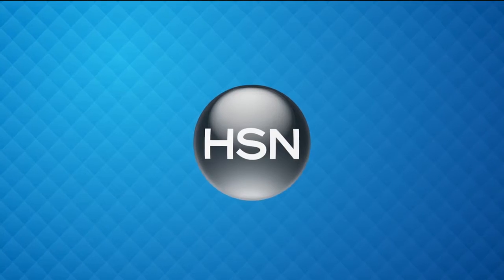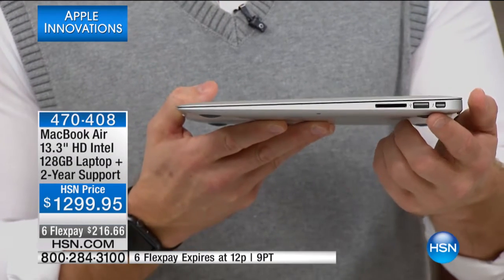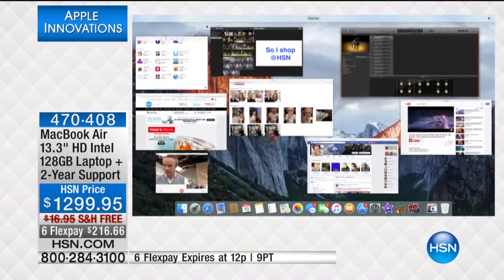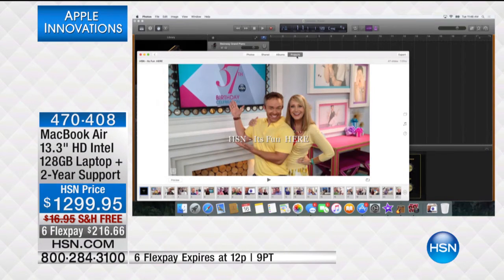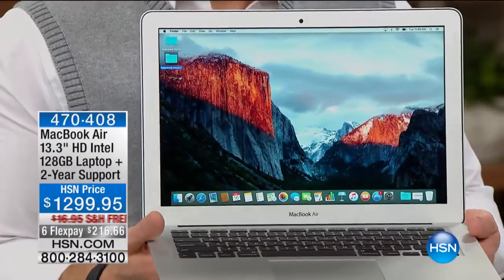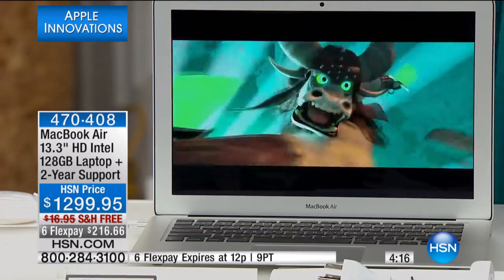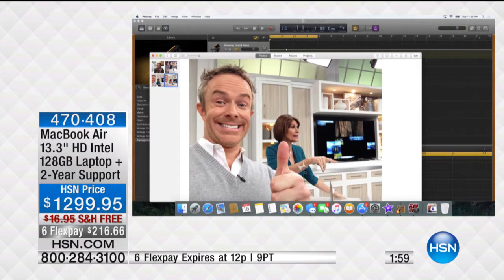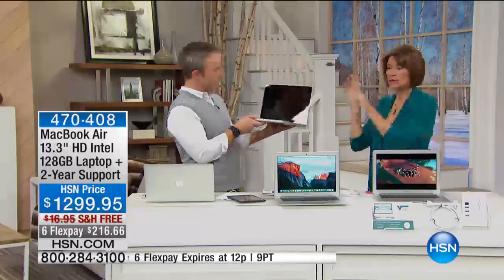Macbook Air 13.3" 128GB Laptop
Apple MacBook Air 13.3" Intel Core i5 DualCore, 4GB RAM, 128GB Flash Storage Laptop with Accessories and 2Year Tech Support
You've heard a lot of talk about cloud computing. How about a computing...